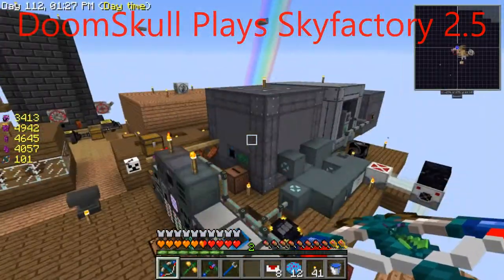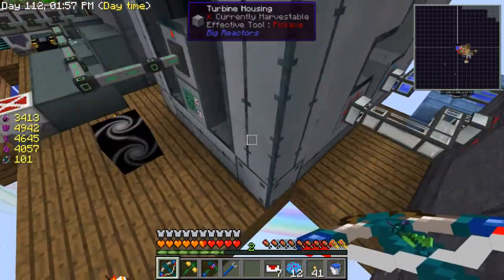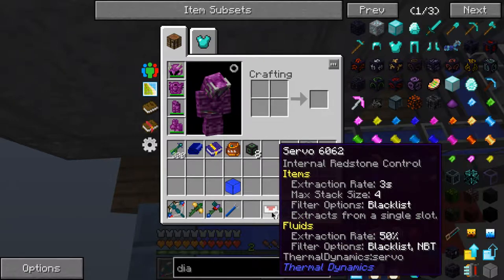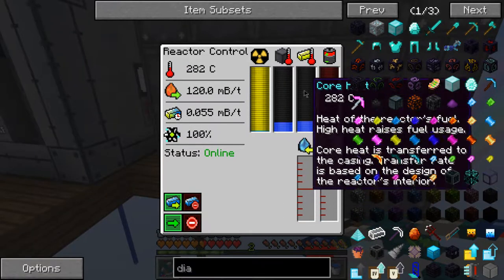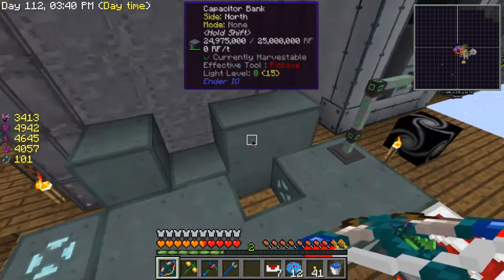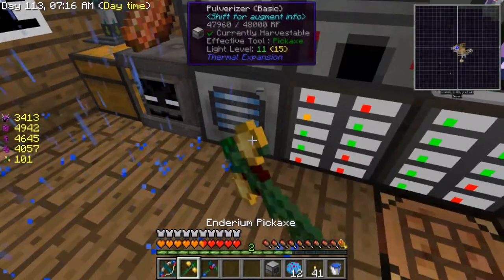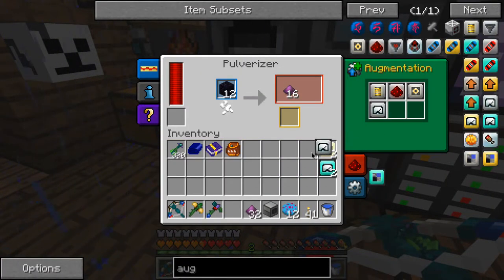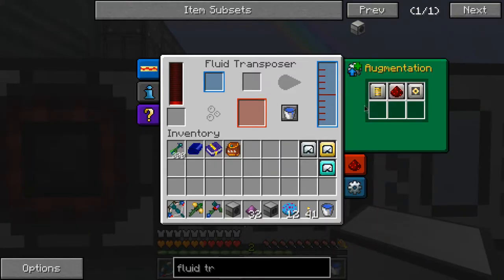Skyfactory 2.5 - Ep 37 - Resonation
In this episode I try to figure out why the reactor doesn't take in water and then try to make some Cryo-Stabilised Fluxducts, which has proven to take some time. But to aid the process, I make sure all of my machines are maxed out on speed.